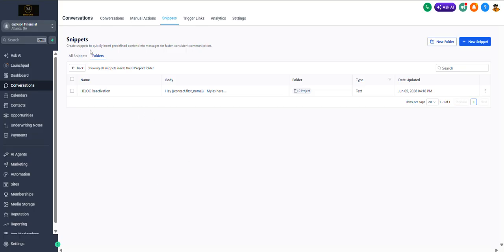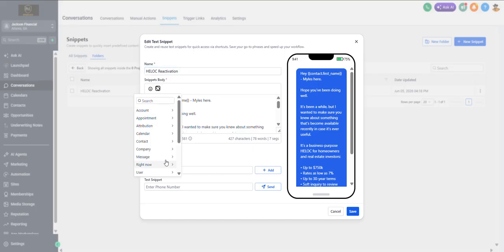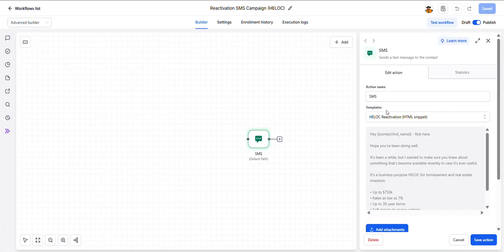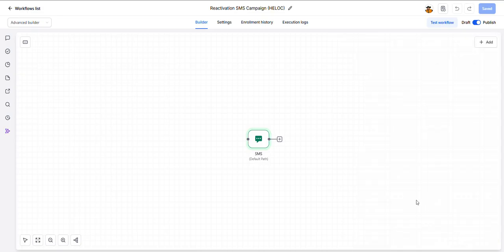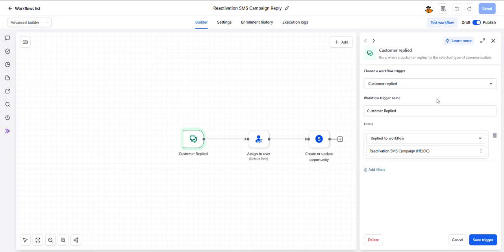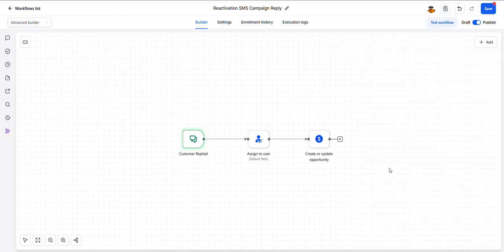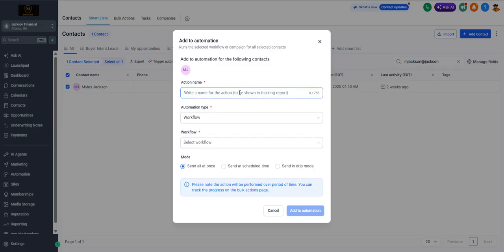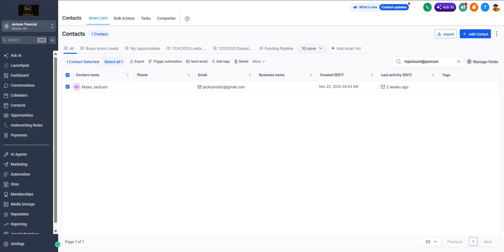Reactivation Youtube Video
In this video I talk about the basics and simplicity of running a reactivation SMS campaign. Reactivation campaigns are great ways to reach back out to contacts that have already interacted with your business before to roll out new offers, do quarterly check in's, maybe re introduce yourself to those that have said "no"... because "no" really means "not right now"

Don't overcomplicate it! If you need an automated CRM at the most basic level to run simple SMS / email campaigns or a full custom buildout tailored to your business model, shoot me an email at to see how we can help.